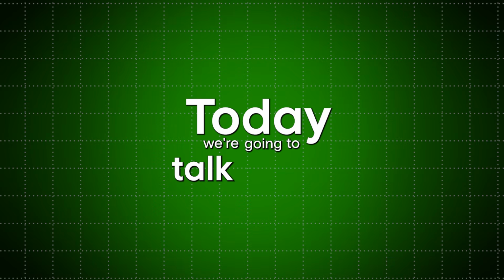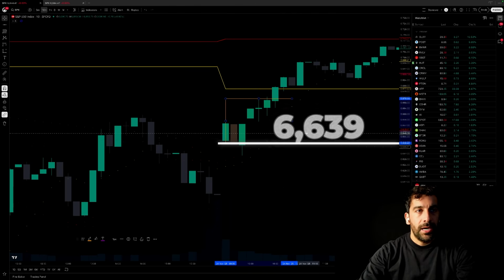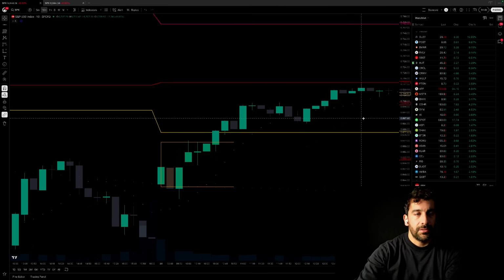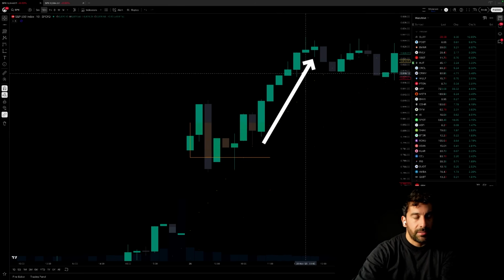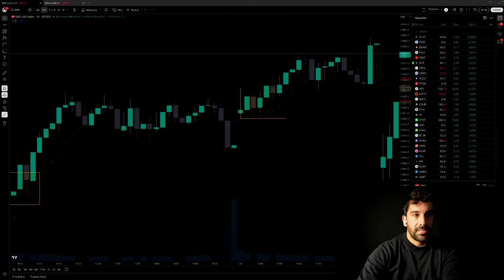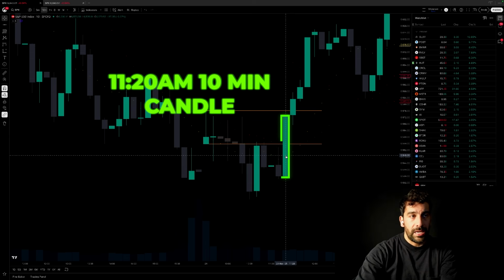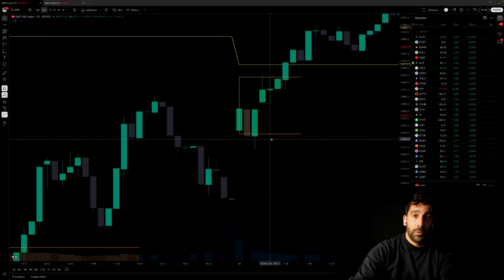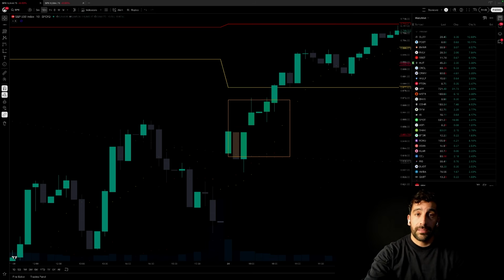Before You Trade a Gap Up, Watch This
Gap ups create emotional decisions.
Most traders either chase the open or fade it blindly.

In this video, a 7-figure trader breaks down exactly how we approach gap up opens using structure, context, and predefined scenarios, not impulse.

This is the same framework we use each week to stay prepared and avoid getting trapped.

Inside this breakdown:

How we classify different types of gap ups

When we look for continuation vs. mean reversion

What confirms strength after the open

Where most traders get trapped

How we manage risk during volatile opens

This isn’t about predicting direction.
It’s about understanding order flow, location, and execution when the market opens above value.

If you want to stop reacting to gap ups and start trading them with structure, this video will help.